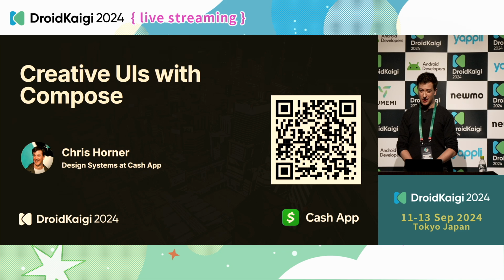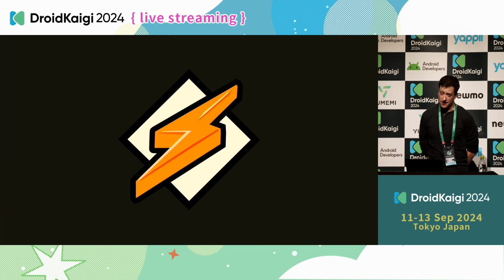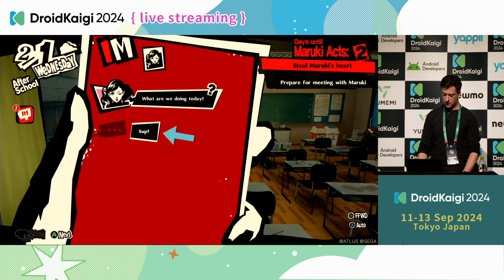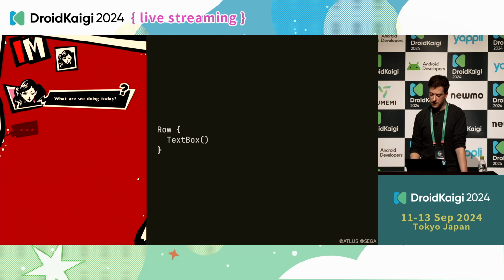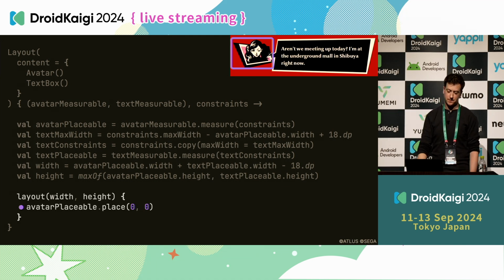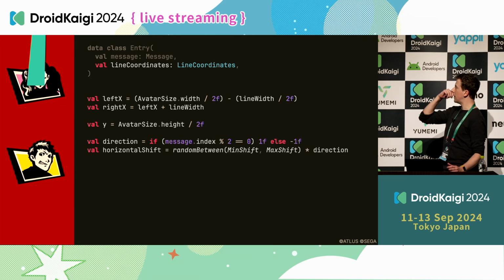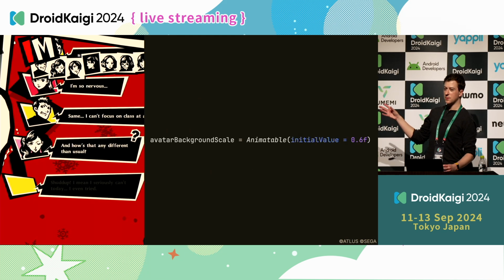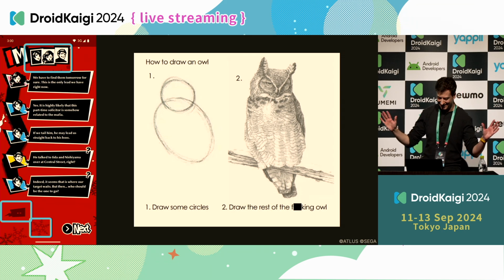DroidKaigi 2024 - [EN] Creative and complex user interfaces with Compose UI | Chris Horner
*Creative and complex user interfaces with Compose UI (Chris Horner)*

While most of the time following Material recommendations on Android makes sense, Compose UI allows us to be more expressive than ever before.

In this session we will recreate complex user interfaces from video games to showcase how to really stretch Compose's APIs. Topics will include:
- Drawing custom shapes
- Animating path data
- Non-standard shapes in LazyColumn/LazyRow
- Custom effects inside LazyColumn/LazyRow
- Remaining usable and accessible when not using Material